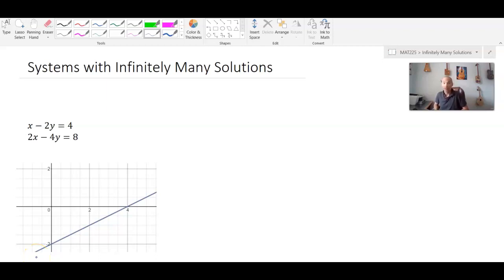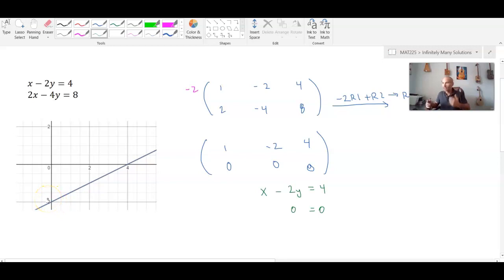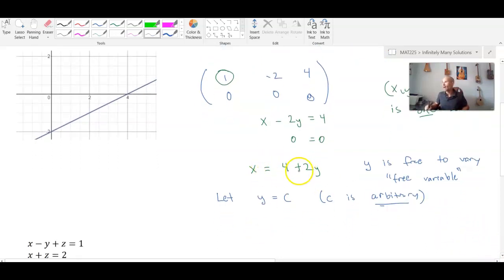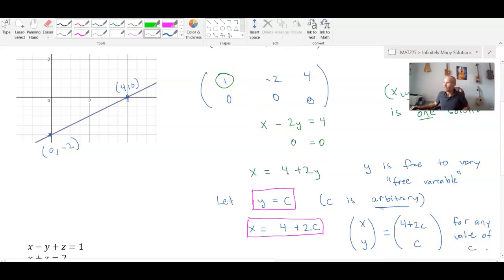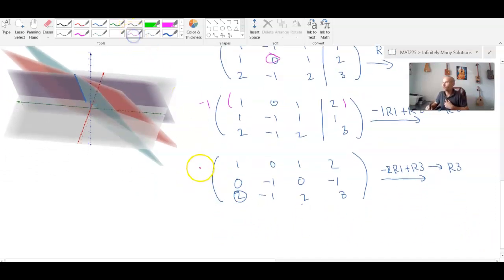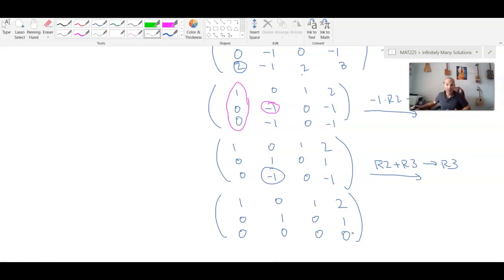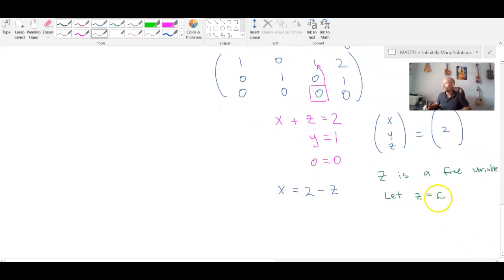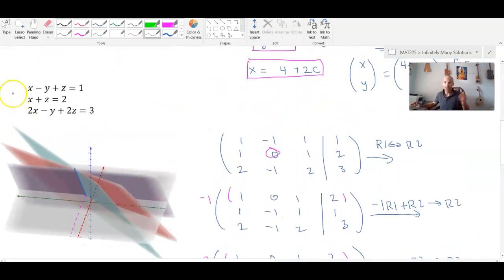Systems with Infinitely Many Solutions